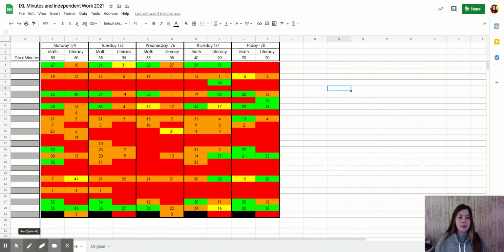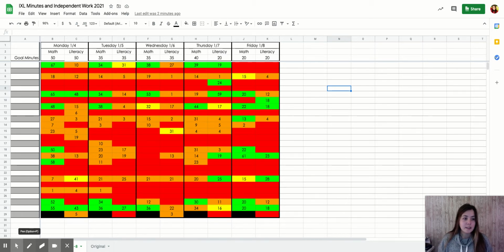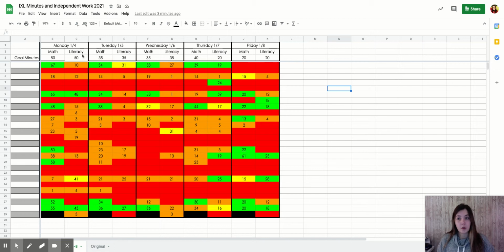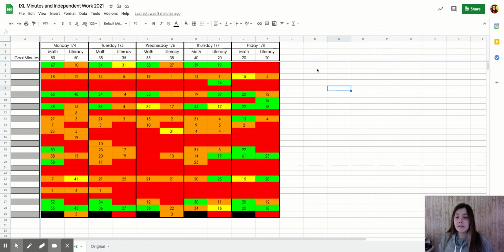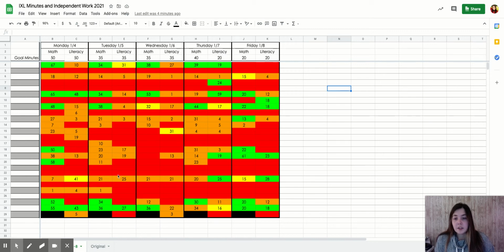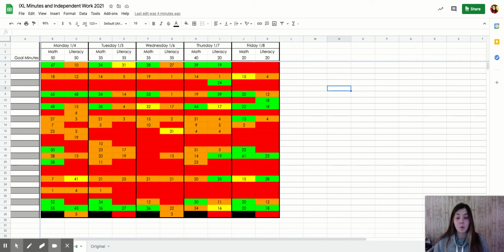IXL Minutes Completed